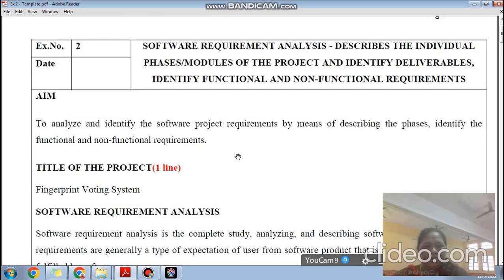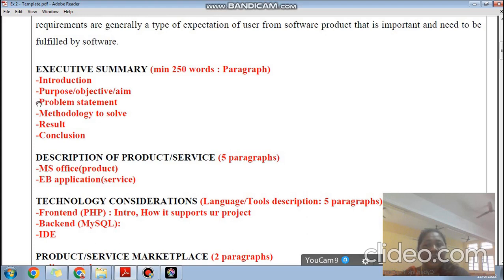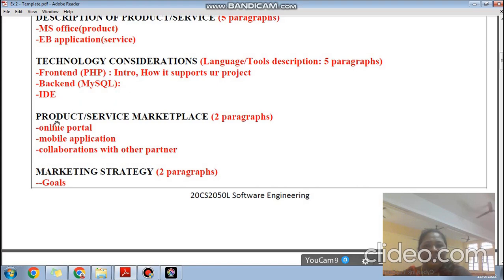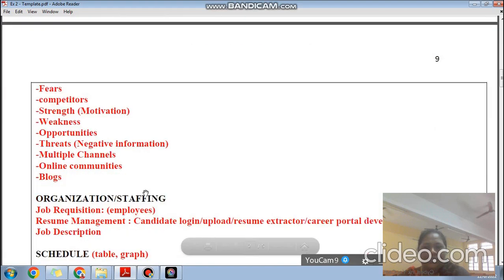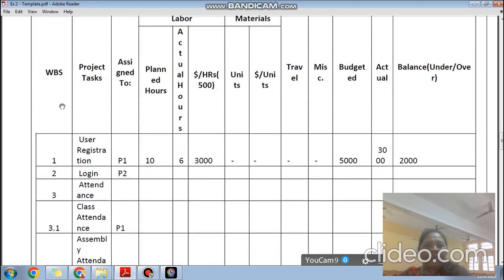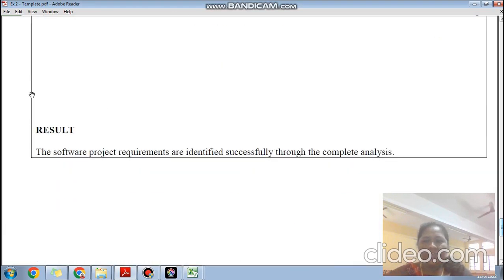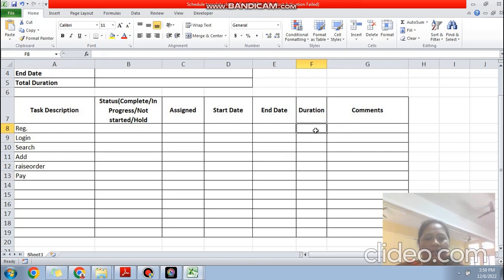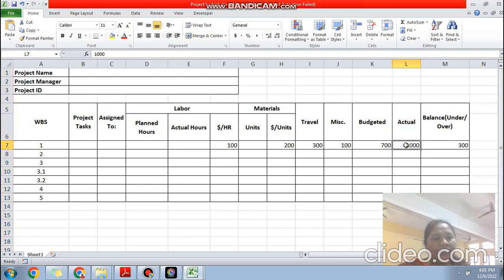Sofware Engineering Lab-Exercise 2 - Merged content